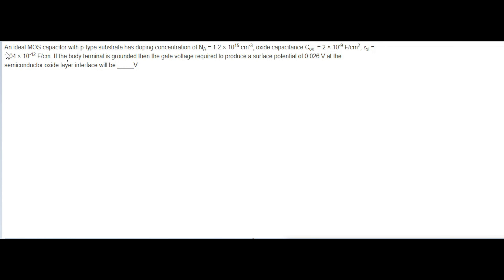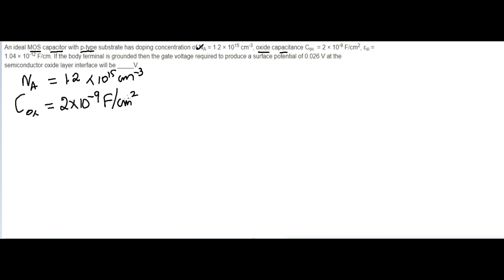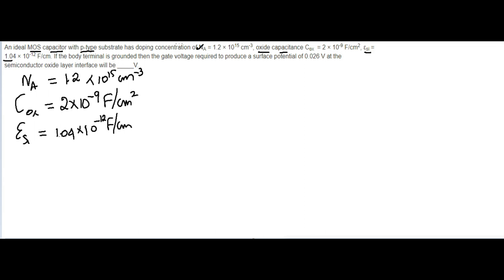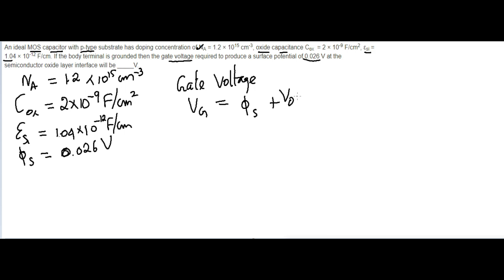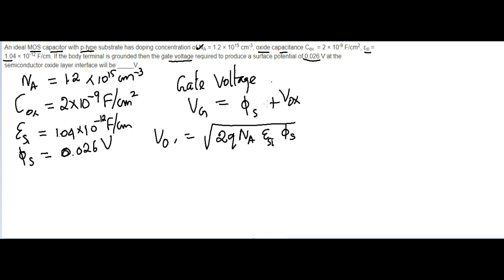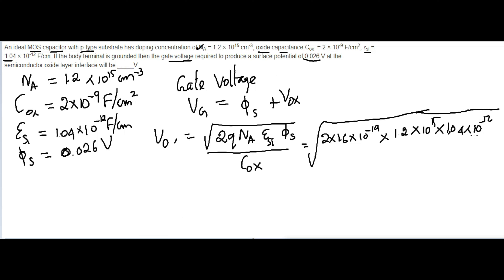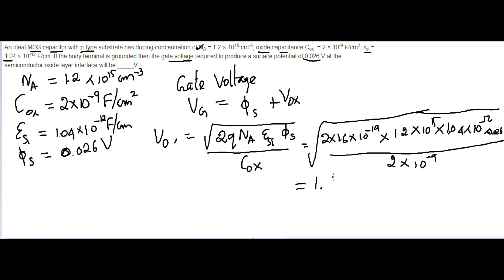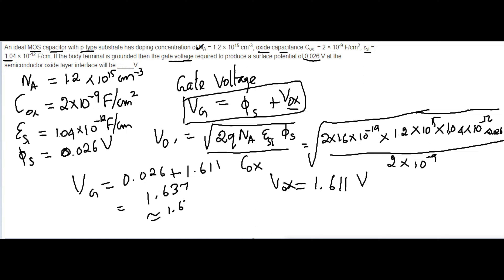GATE(ECE,EEE) ELECTRONIC DEVICES AND CIRCUITS(EDC) Q3